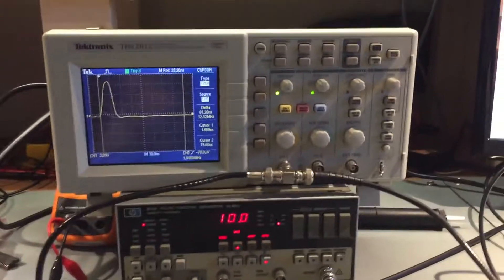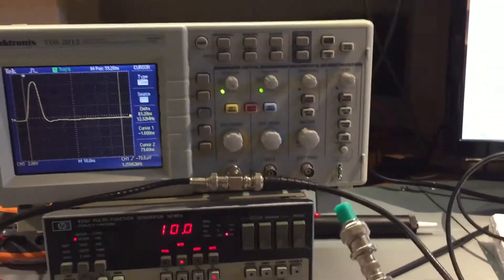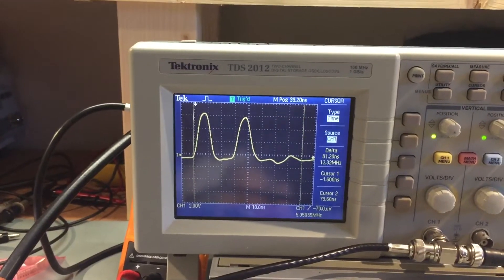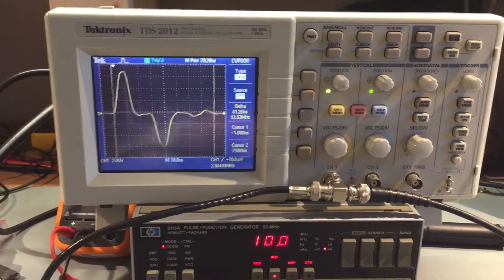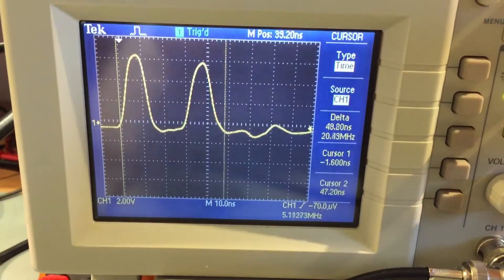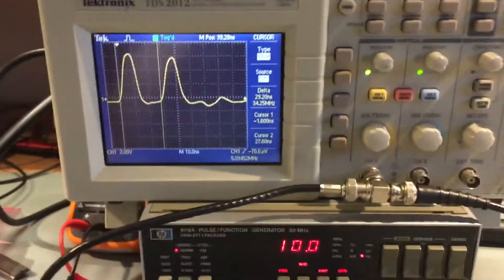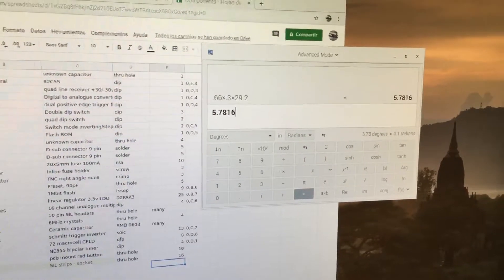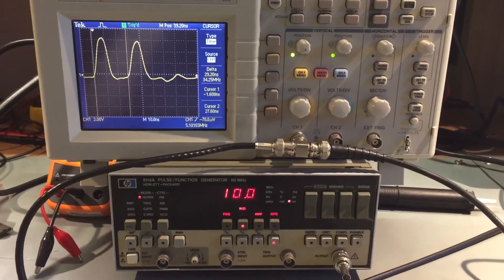Time domain reflectometry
A quick demo on measuring a transmission line using reflections